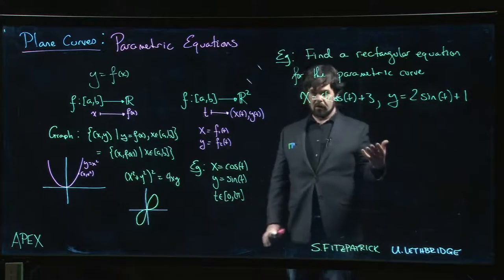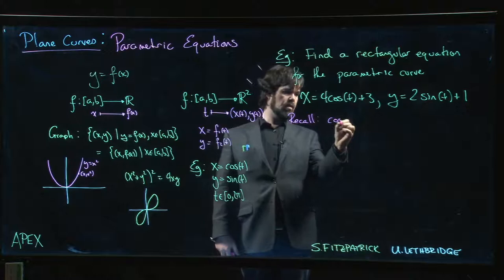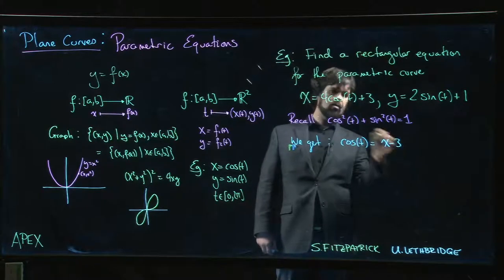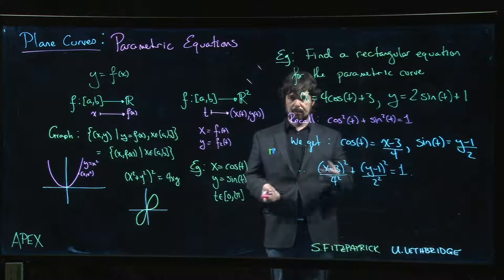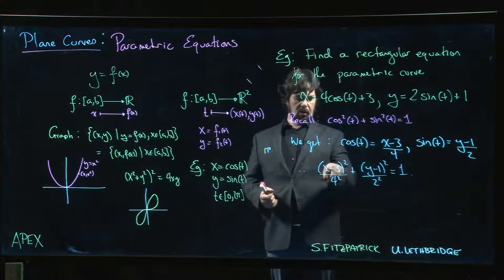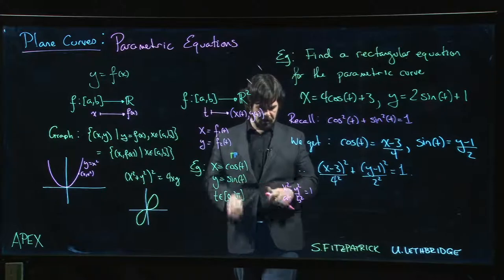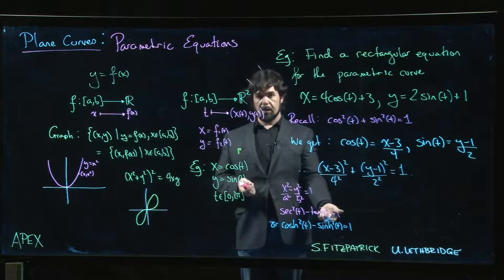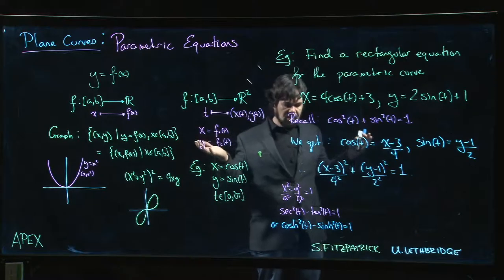Plane Curves: Parametric Equations - 05. Example: Parametric Ellipse